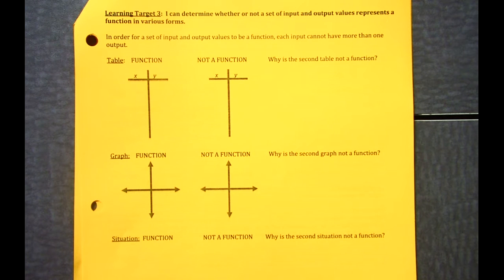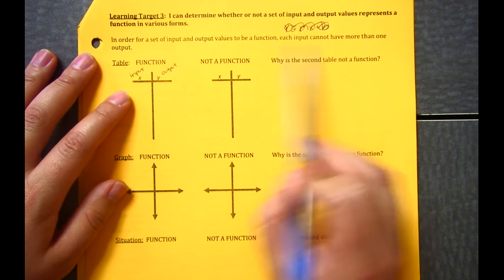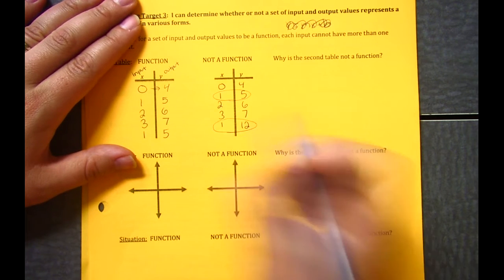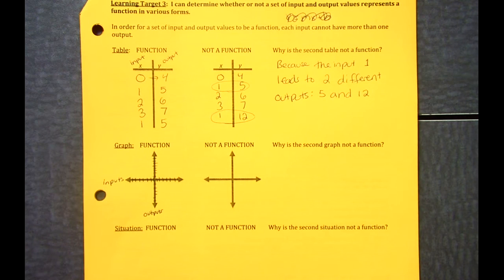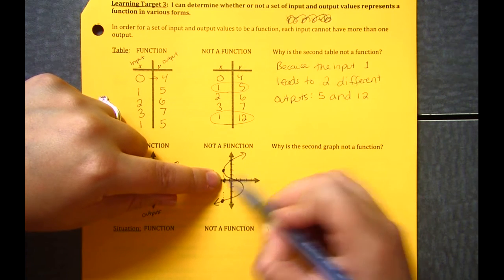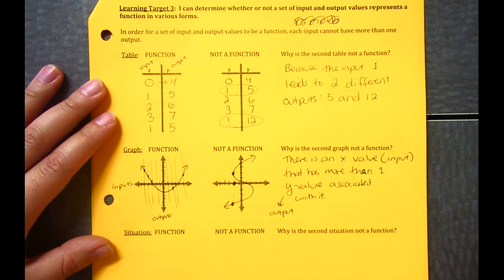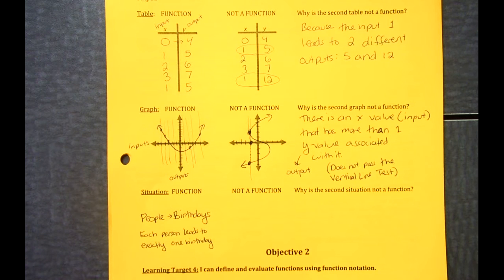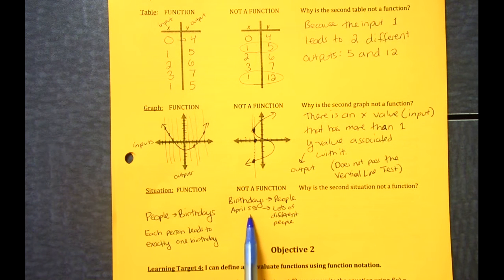LT 3 Function or Not